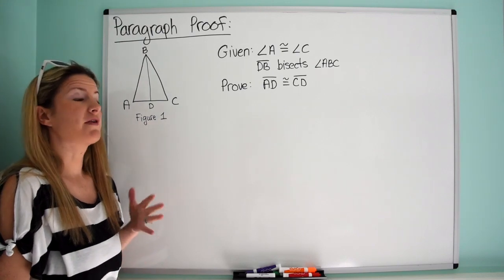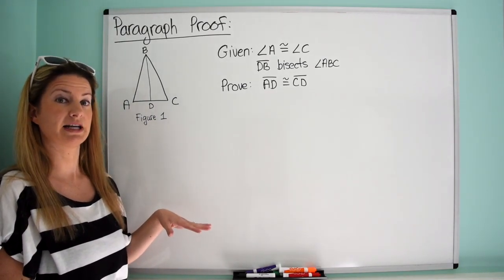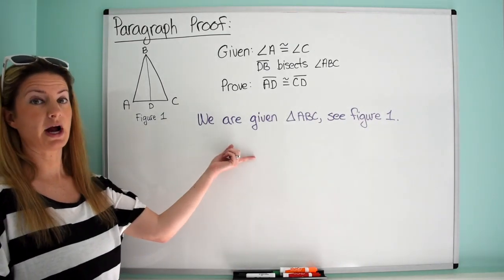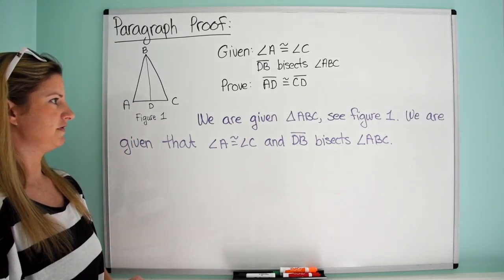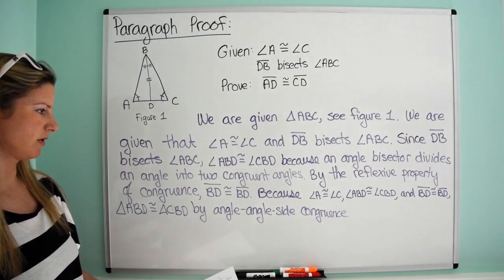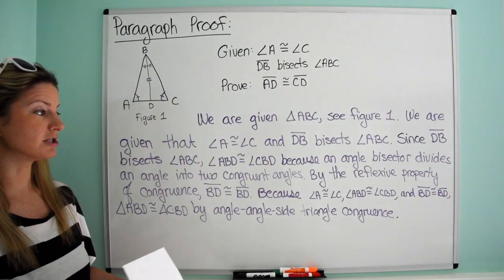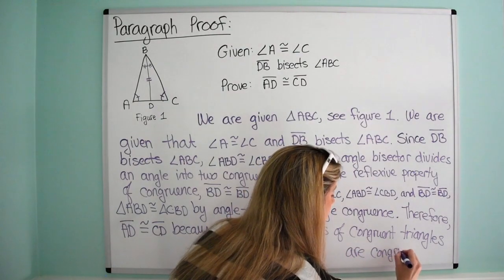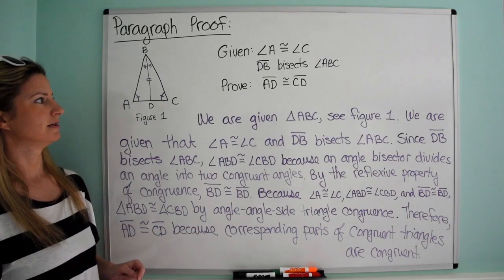Paragraph Proof Practice 1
This is the Paragraph Proof for Two-Column Proof Practice 3.